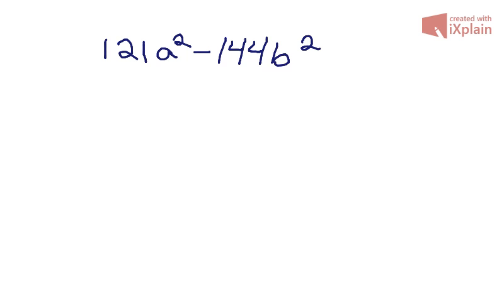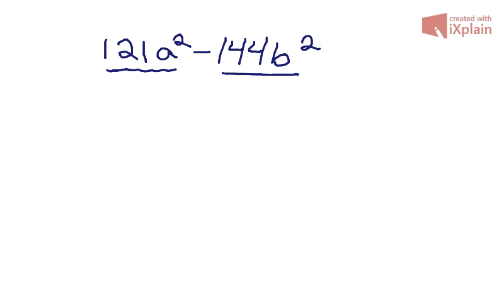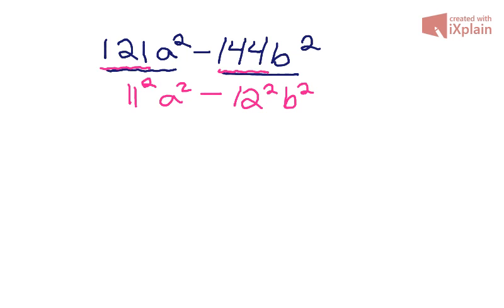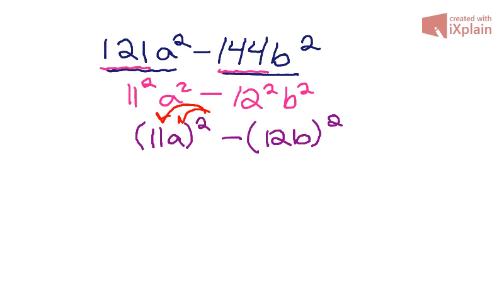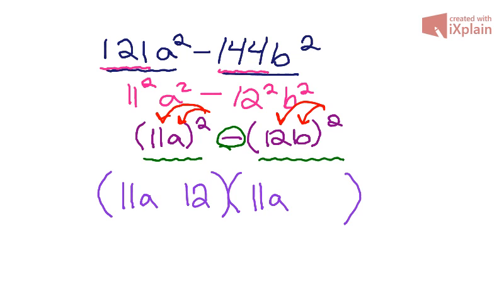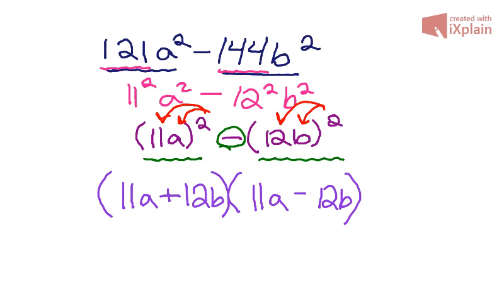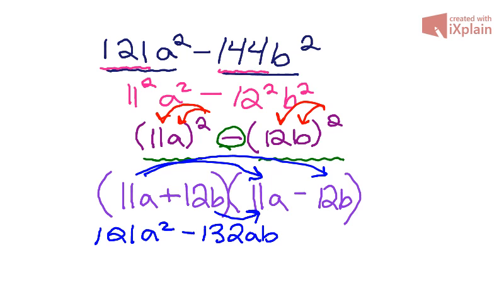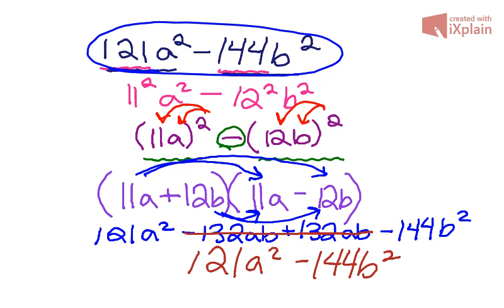mat 066 Section 5 2 Question 52